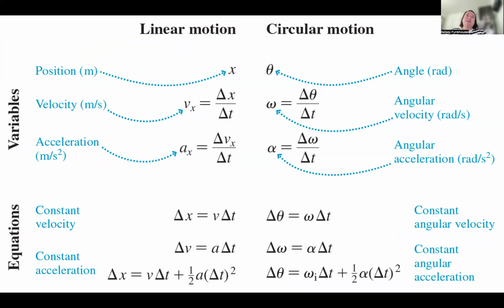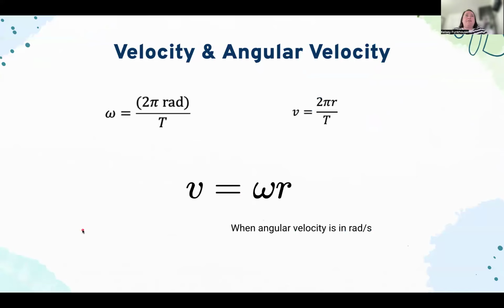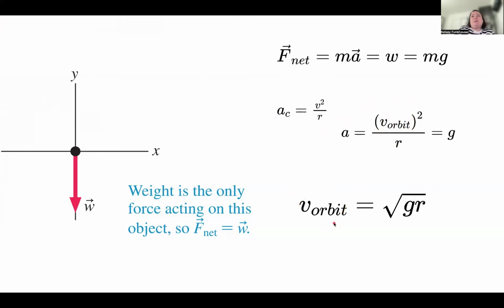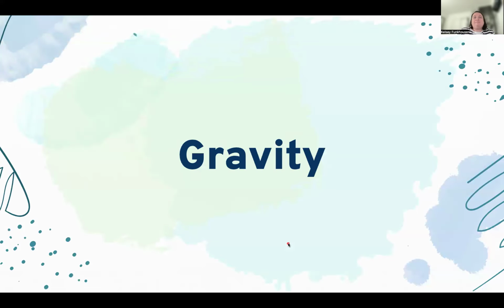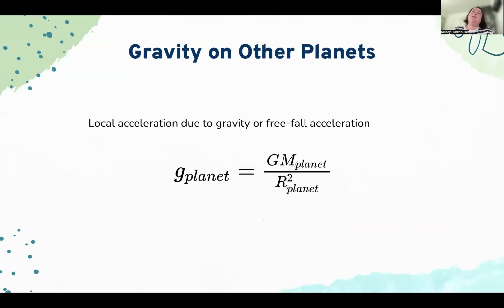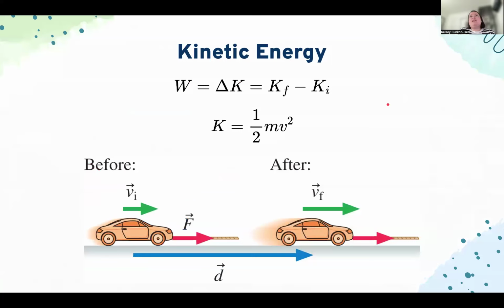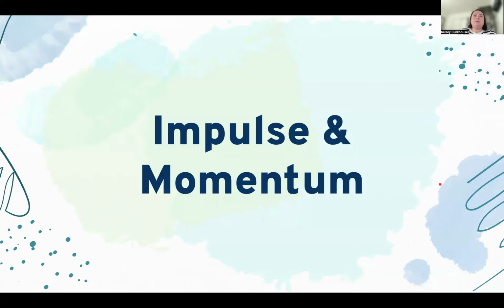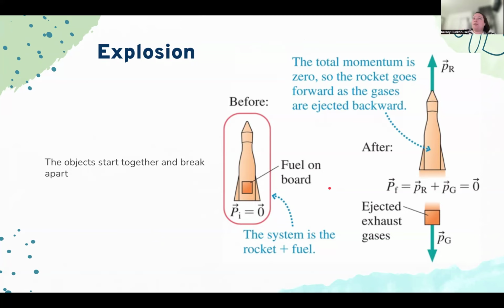PHYS 139 - Week 8 Wednesday - End of Quarter Review